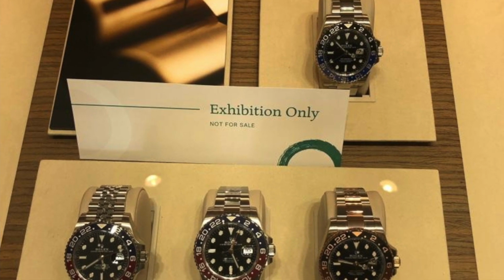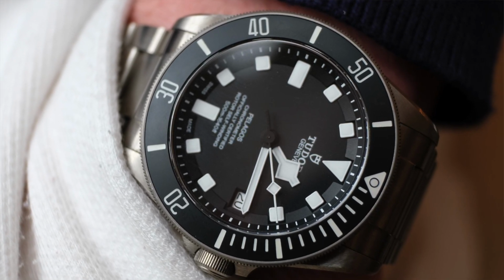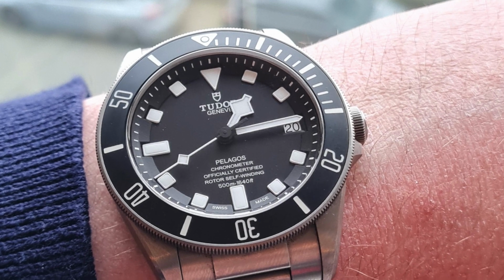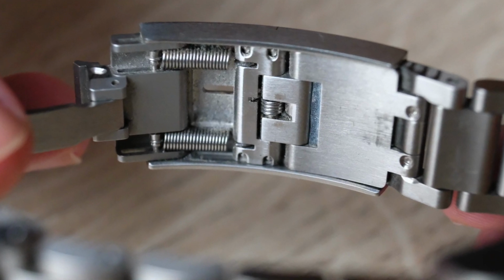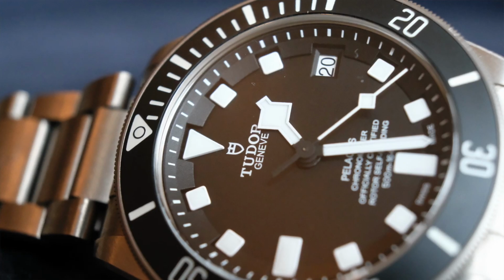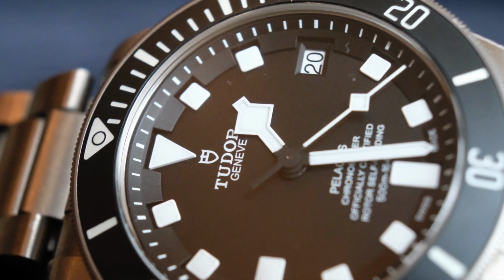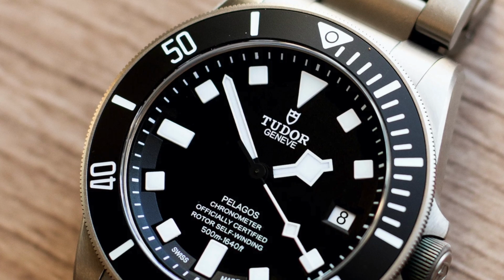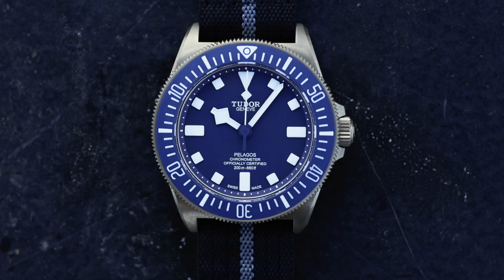Tudor Pelagos | Would we buy this flagship dive watch?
Today we get hands on with the Tudor Pelagos. It has been a while but Ollie and I are back at LugtoLug HQ. As always, thanks for stopping by and supporting the channel. Enjoy!